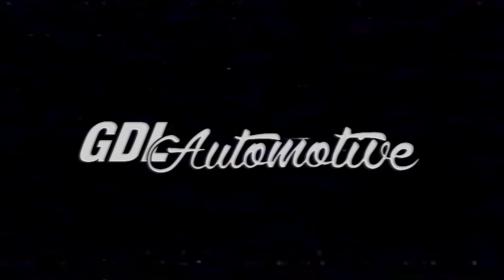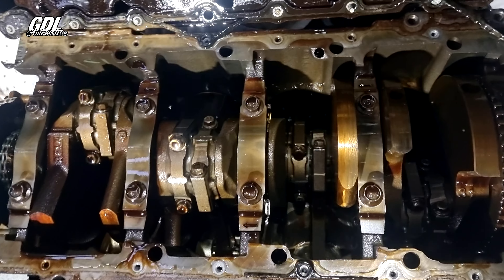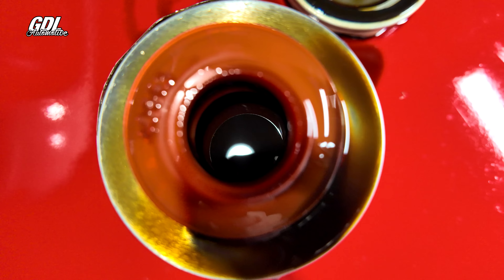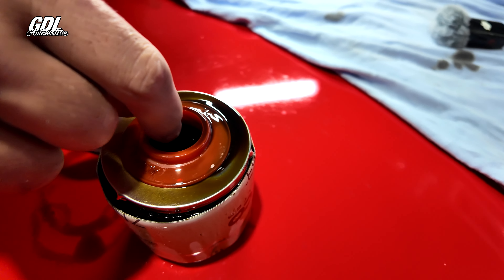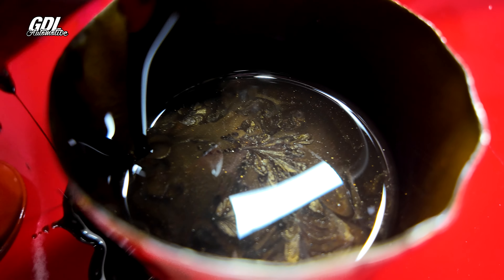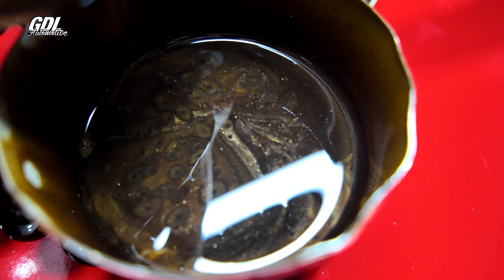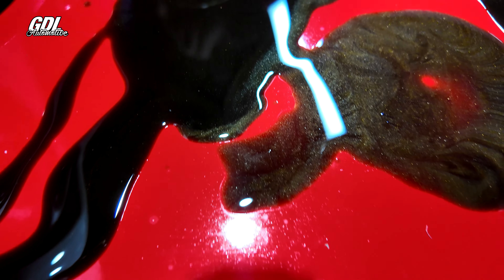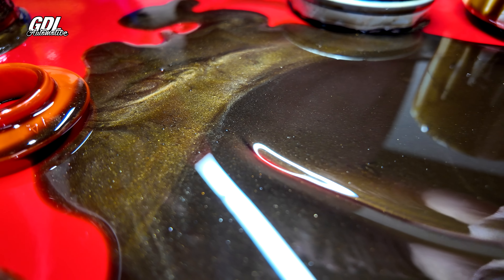Misfiring Marketplace Jeep gets an oil filter inspection!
Always inspect the inside of your oil filters. Toledo make a good tool for the task.

This is what we find inside an oil filter from a clients new to him Jeep SRT that came in for a misfire.

Looks like Subaru's Java Black Pearl paint.